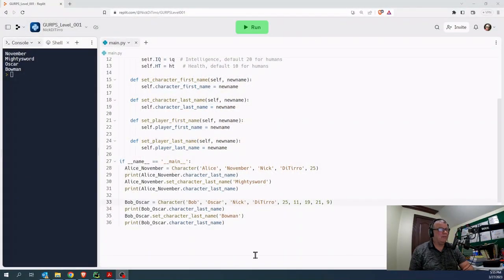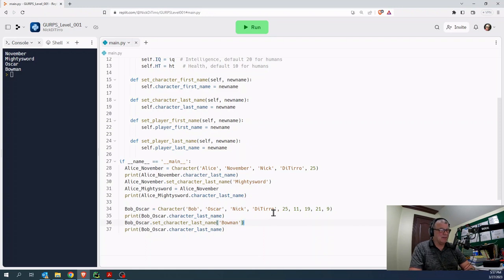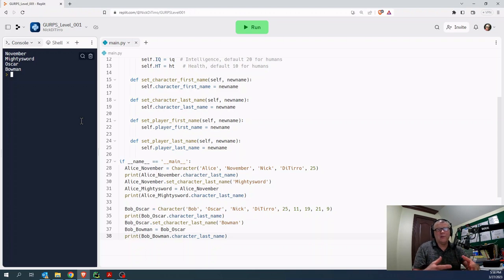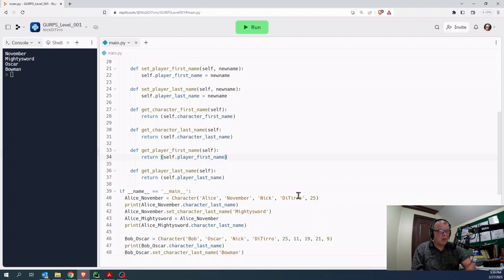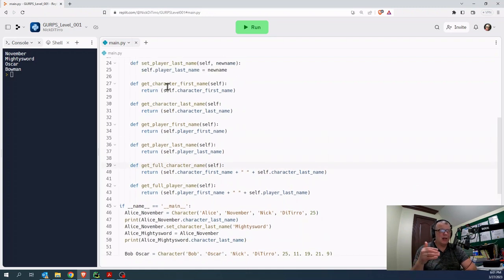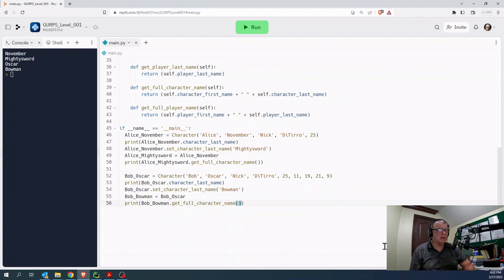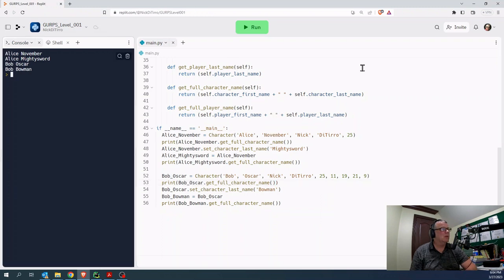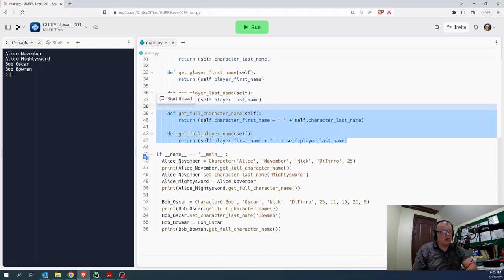Python OOP Made Easy: Understanding Getters! - 032723D01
Learn all about **getters** in **Object-Oriented Programming (OOP)** with Python! This video breaks down how getters can help you control access to your object’s attributes, keeping your code clean, secure, and efficient.

Here’s what you’ll discover:
✅ What are getters and why they’re useful in Python.
✅ How to implement getters with the `@property` decorator.
✅ The difference between direct attribute access and using getters.
✅ Real-world examples of using getters for data validation and customization.
✅ Best practices for managing data access in Python classes.

By the end of this video, you’ll be able to create Python classes with controlled attribute access, making your code more professional and easier to maintain.

💬 Share your thoughts or questions about getters in the comments below!